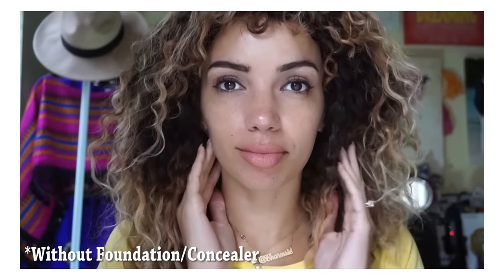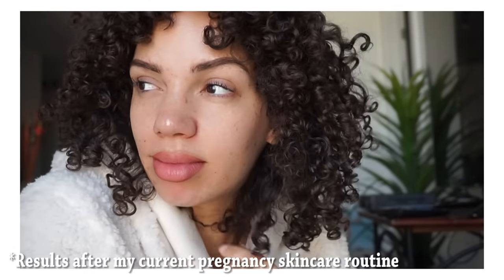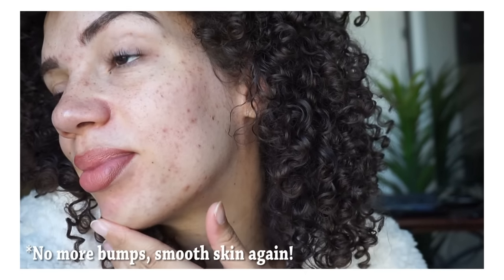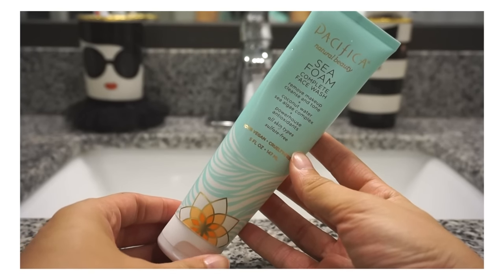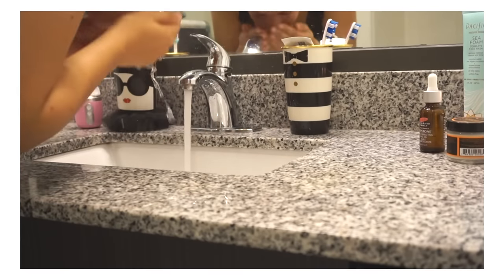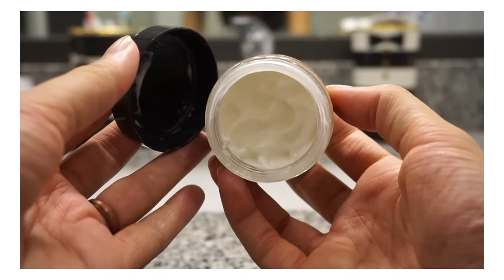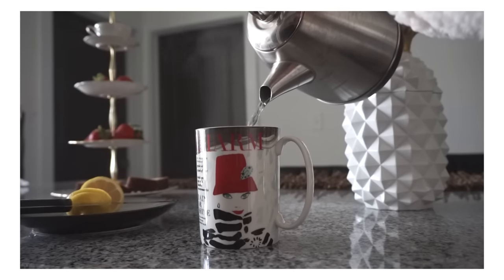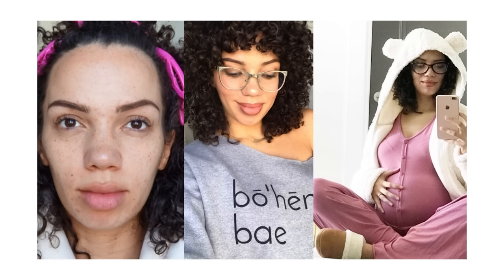PREGNANCY ACNE | HOW TO CONTROL BAD BREAKOUTS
Pregnancy acne is typically a result of the hormone changes in your body, and prenatal vitamins can also add to this if you are not drinking enough water. While I don't believe you can totally reverse the acne if you are one of those women that get it during your pregnancy, I do think you can control it or tame it, and in this video I show you how I have done so. Ironically, many women who struggled with acne prior to pregnancy, often get clearer skin during pregnancy...it's just one of those things! Try not to get too stressed if you are having a rough time with breakouts ( yes, easier said than done ) but stress definitely contributes to break outs so just keep that in mind.

Products mentioned :

Pacifica Sea Foam
Pacifica Sea Foam Complete Face Wash is made with papaya extract, a natural skin softener and non-abrasive exfoliant, coconut water, which acts as a natural toner, skin balancer and cleanser, and sea algae extract ,which can normalize skin's moisture content and help remineralize skin to promote natural brightness. Formulated without: animal ingredients (including carmine, beeswax and lanolin), animal testing. FD&C colors, mineral oil, parabens, pthalates, petroleum, propylene glycol, SLS, gluten, peanut oil and other ingredients you don't want on your skin

Mario Badscu Drying Cream
Drying Cream is an effective treatment to dry up small under the surface bumps and pimples. Just a few dabs smoothed on the erupted areas prevent pimples from getting larger and spreading out of control. Aloe rich cream conceals and heals erupted pimples.

Shea Moisture African Black Soap Problem Skin Moisturizer :
Shea Moisture's African Black Soap Problem Skin Moisturizer helps keep problem skin hydrated, while balancing oily and blemished complexions. Leaves a smooth, shine-free finish.

Palmers Skin Therapy Oil

Clarisonic Mia Fit Cleaning System